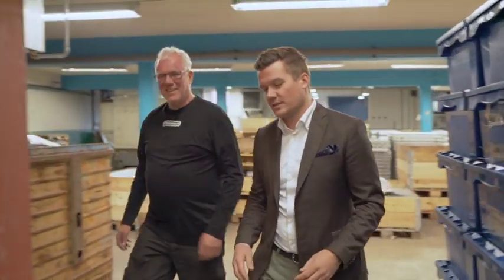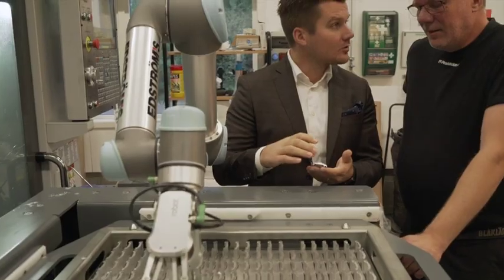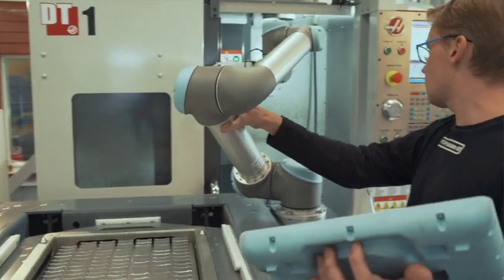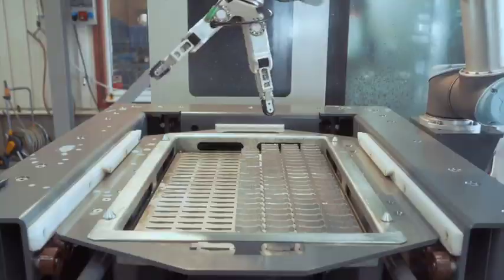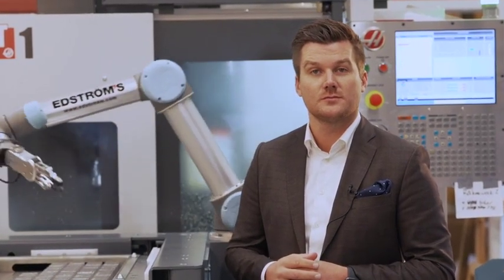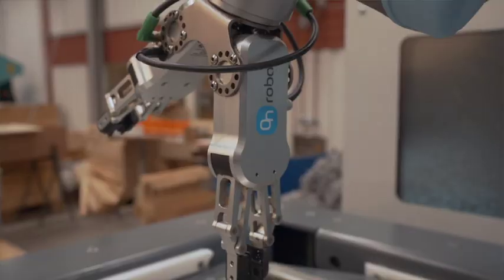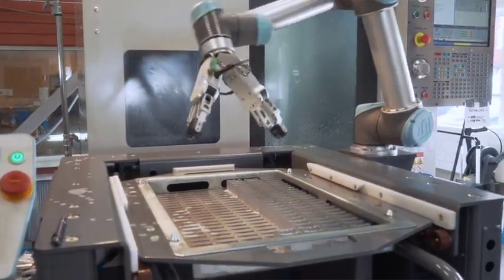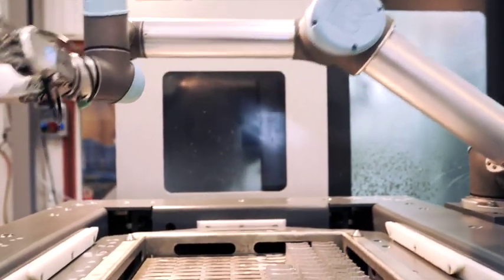EasyRobotics ProFeeder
Flexible cobots boost capacity and satisfaction at Swedish machine shop.